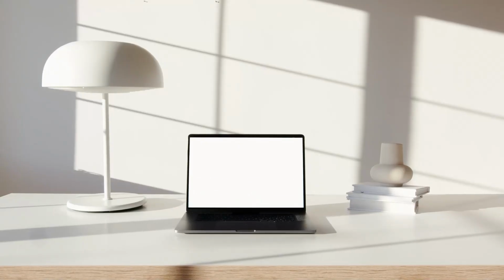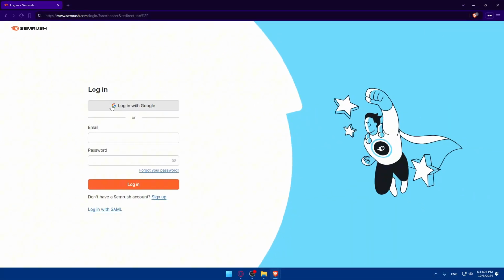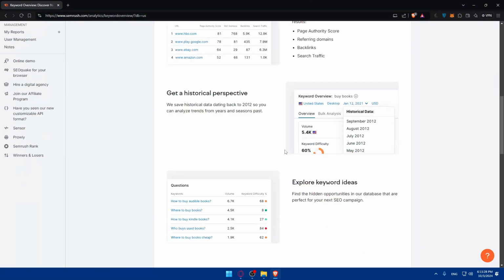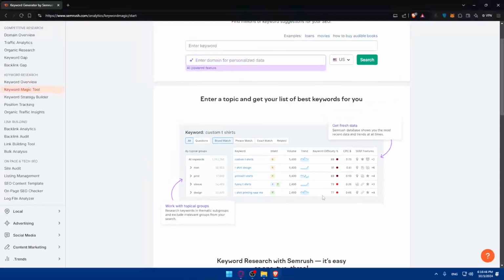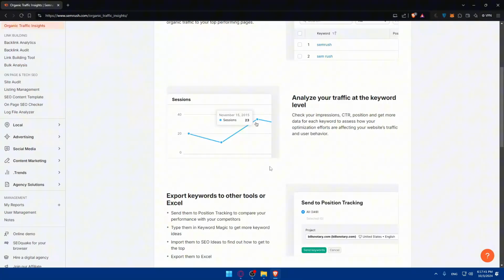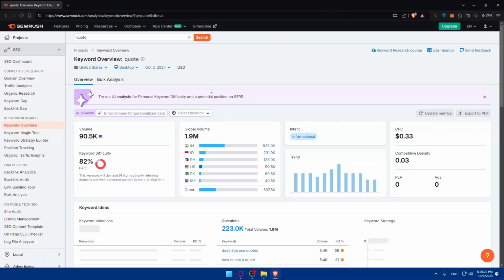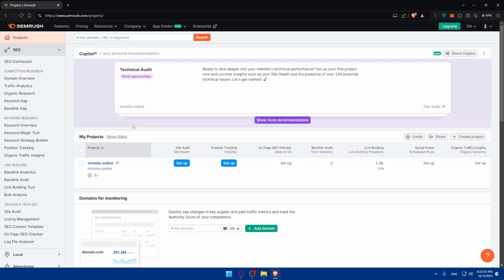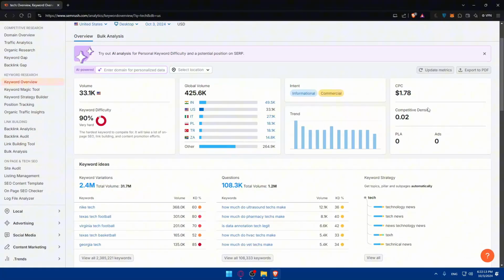How To Check Keyword Ranking in SEMrush 2025! (Full Tutorial)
Today we talk about check keyword ranking in semrush,how to check keyword ranking in semrush,keyword research,semrush keyword research,keyword research tutorial